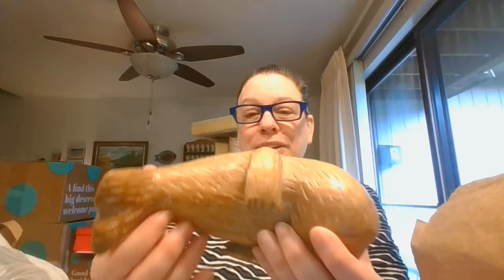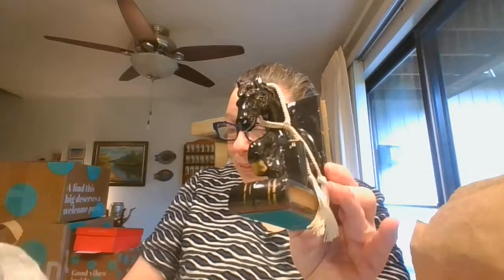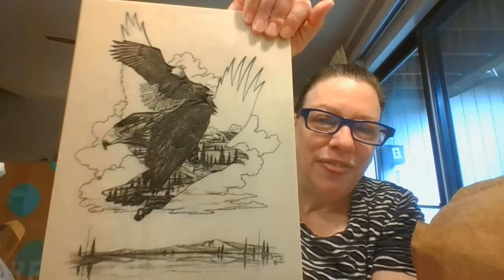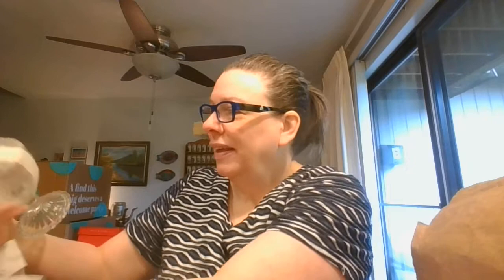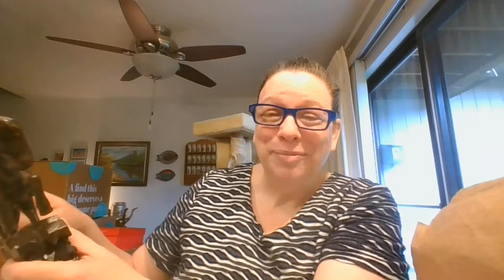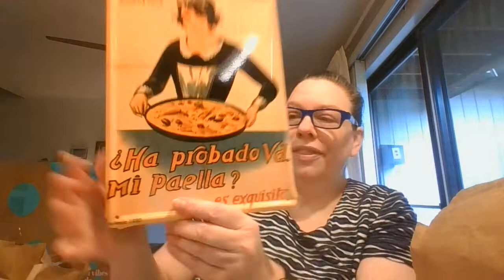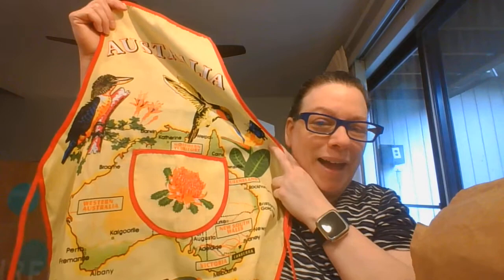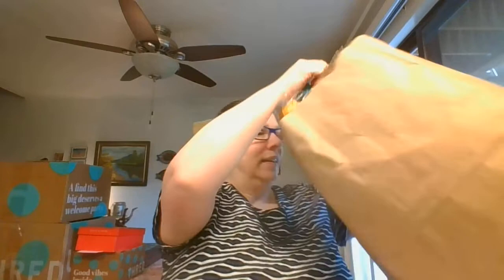Goodwill Haul | Snow globes | Horses | Turtles | Doilies 4/5/21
Welcome to my haul unboxing. The items were purchased at Goodwill. They will be available during my upcoming YouTube live sales which are Wed @4pm est and Sat @10pm est.